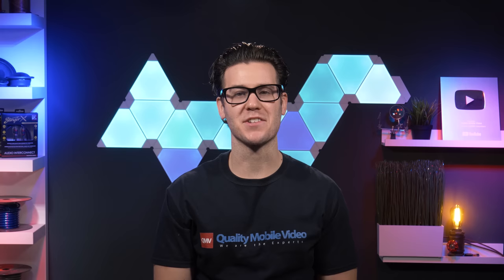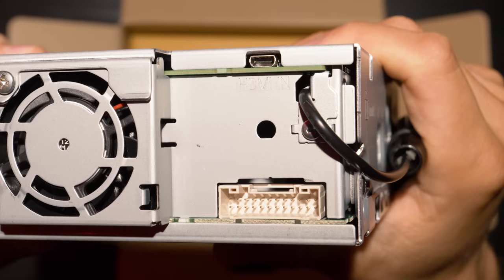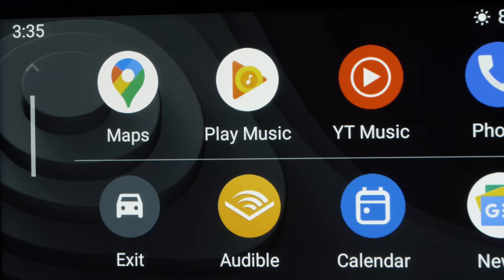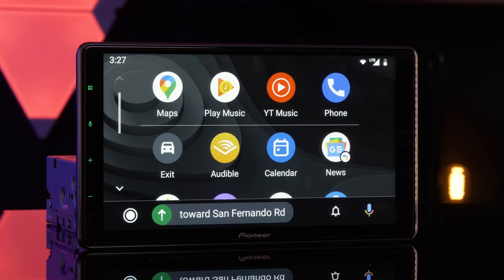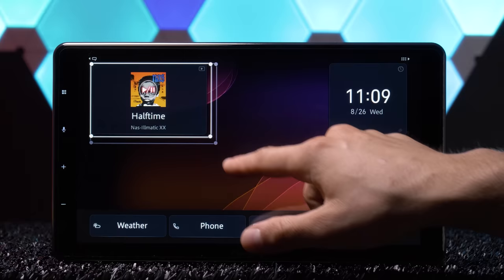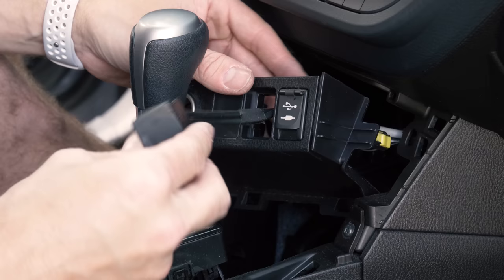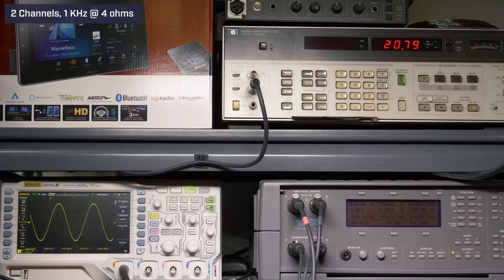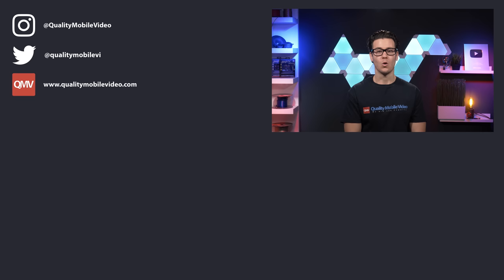Pioneer DMH-WT7600NEX 9" Floating Display Receiver with Wireless Apple Carplay & Android Auto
The Pioneer DMH-WT7600NEX is packed with every feature you could ever want. But is it worth the $1000 price tag??

Pioneer DMH-WT7600NEX

Axxess ASWC-1 Universal Steering Wheel Control Interface
Purchase from Amazon (Paid Link)

Sirius XM SXV300V1 Universal Satellite Radio Tuner